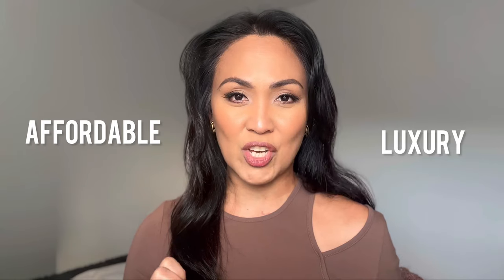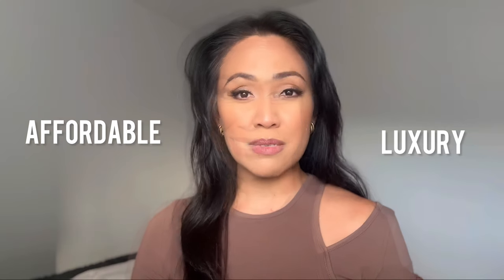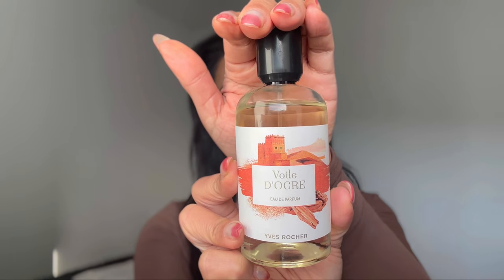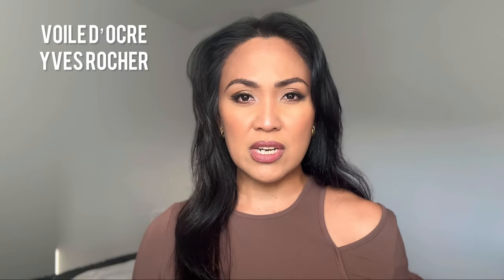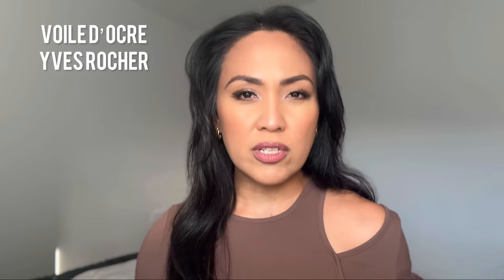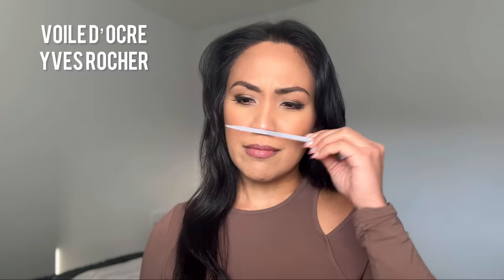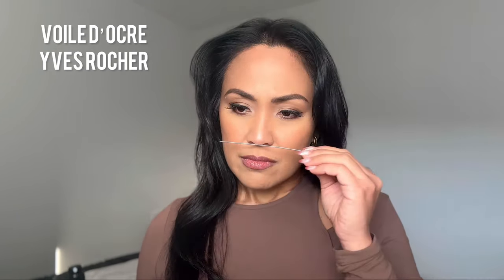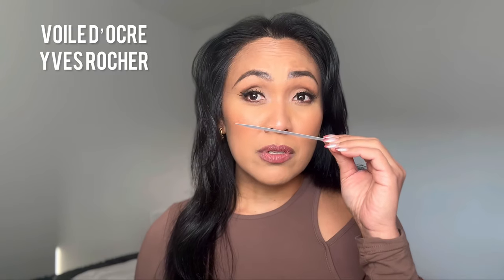SANDALWOOD is my favorite note, here are the BEST I have in my collection| AFFORDABLE and LUXURY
Hi guys!

Today I’m sharing my ultimate best list of sandalwood fragrances in my collection 🤩

Perfumes mentioned:

Yves Rocher Voile d’ Ocre

Lush Shade

Zadig & Voltaire This is Her

The 7 Virtues Santal Vanille

Kayali Velvet Santal 35

Commodity Book

Une Nuit Nomade Nothing but Sea and Sky- JOANNA10 for 10%off

BDK Creme de Cuir

Liis Bo

Room 1015 Ten Fifteen- AFF10_JOANNA for 10%off

Matiere Premiere Santal Austral

✨UNE NUIT NOMADE- JOANNA10 to save 10% (including discovery kit) or JOANNA25 to get free 25ml of your choice when you buy a 50ml or 100ml.

✨SORA DORA- JOANNA10

✨ROOM1015- AFF10_JOANNA

✨CARNER BARCELONA- JOANNA10

✨JUS PARFUMS- JOANNA10

✨ EXPERIMENTAL PERFUME CLUB- JOANNA10

✨ PERNOIRE PARFUMS- JOANNA10

✨BYRON PARFUMS- JOANNA10

✨ BON PARFUMEUR- JOANNA_10

✨ VIVAMOR PARFUMS- JM20

Time Stamps:
00:00 Intro
01:35 Voile d’ Ocre
03:36 Shade
05:28 This is Her
07:25 Santal Vanille
08:50 Velvet Santal 35
10:15 Book
12:10 Nothing but Sea and Sky
14:00 Creme de Cuir
15:50 Ten Fifteen
18:00 Bo
22:00 Santal 33
23:35 Santal Austral

By Ikson Music

my code in some affiliate links posted ☺️ Feel free to use to save some money and support my channel as you don’t get affected with the amount you’re paying every time you use my  code. ALL OPINIONS ARE MY OWN.